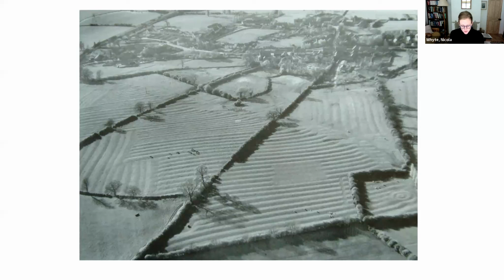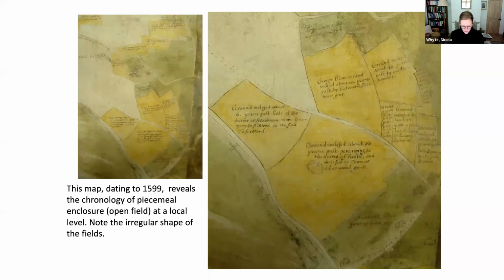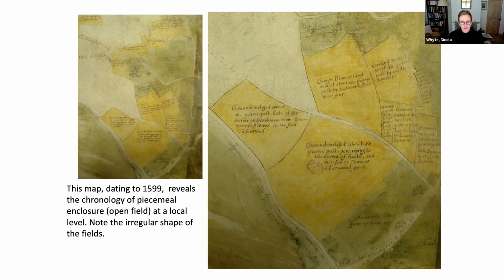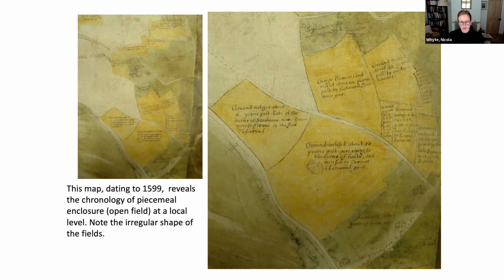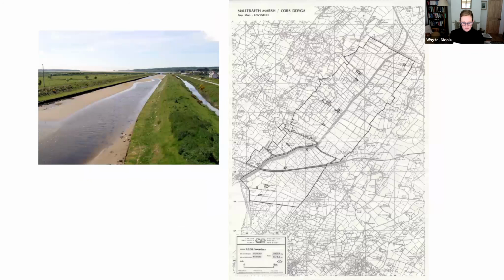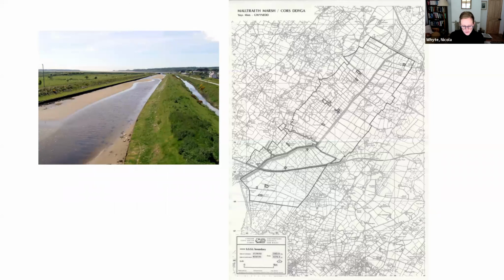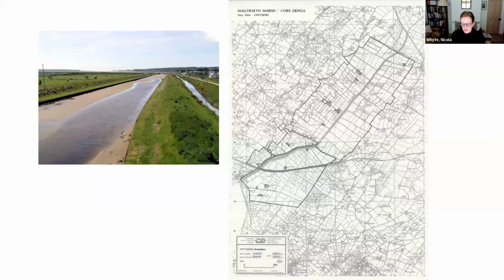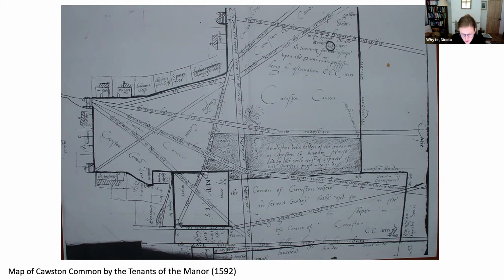Nicola Whyte, 'Making and Unmaking Boundaries in the Early Modern Landscape'.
Prof. Nicola Whyte (University of Exeter), 'Making and Unmaking Boundaries in the Early Modern Landscape'.

Keynote Paper

Q&A session: 16:00-17:00, July 20 2021